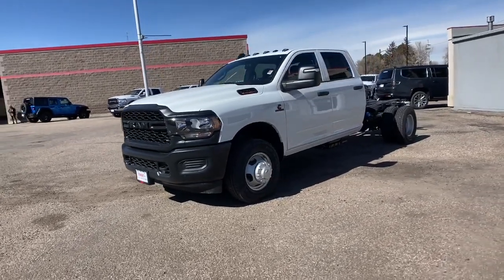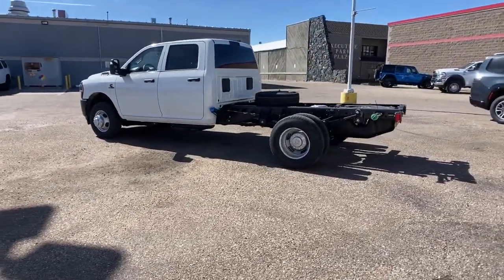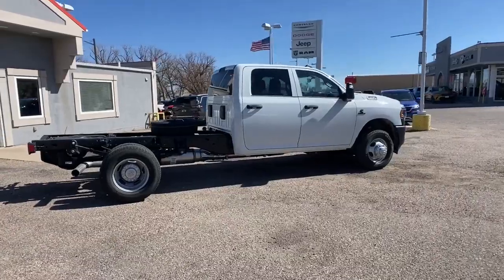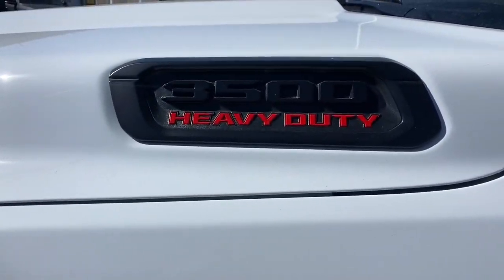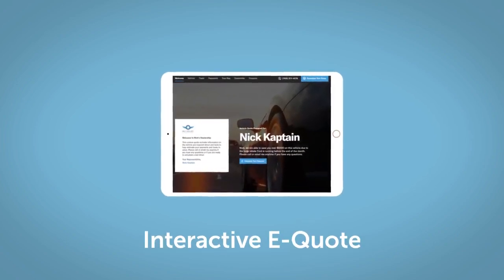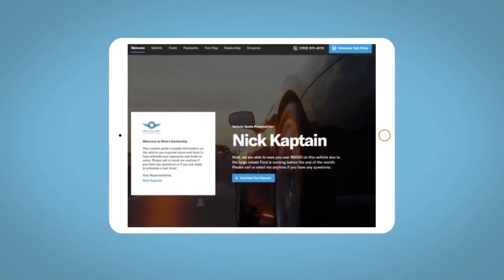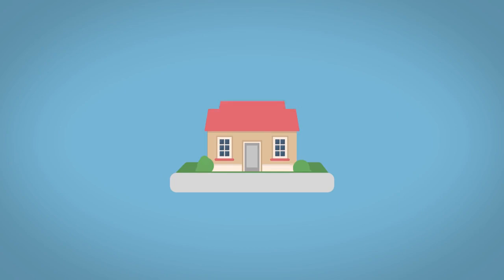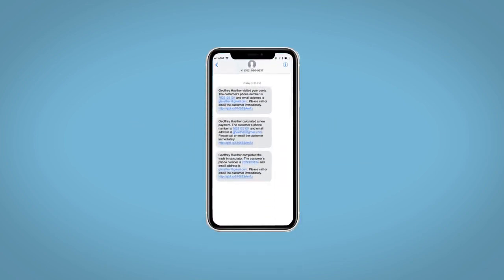2024 Ram 3500_Chassis_Cab Tradesman 4WD Crew Cab 60 CA 172.4 WB WY Fort Collins, Greeley, Laram...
New 2024 Ram 3500_Chassis_Cab Tradesman 4WD Crew Cab 60 CA 172.4 WB available at Cowboy Dodge Chrysler Jeep Ram located in 1121 East Lincoln Way, Cheyenne, WY, 82001. Servicing the Fort Collins, Greeley, Laramie, Casper area.

You just found the  2024  RAM 3500. Tackle heavy-duty jobs in luxurious comfort with this highly capable 3500. From its impressive suite of creature comforts to its advanced infotainment features, this specialist in towing and hauling keeps you calm, cool, and connected. The following are some of this vehicles highlighted options: Touchscreen Infotainment System, Turbocharged Engine, Keyless Entry, Four Wheel Drive, Heated Mirrors, Satellite Radio, Alarm, Bluetooth®, Full Size Spare Tire, Locking/Limited Slip Differential. Smooth and refined meets rock-solid strength in the Ram 3500. Get behind the wheel and get to work.